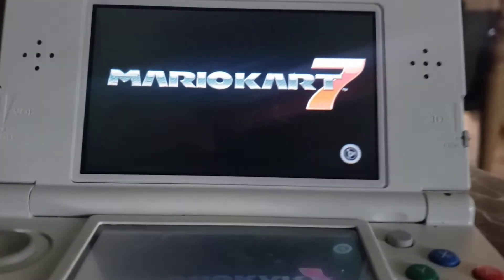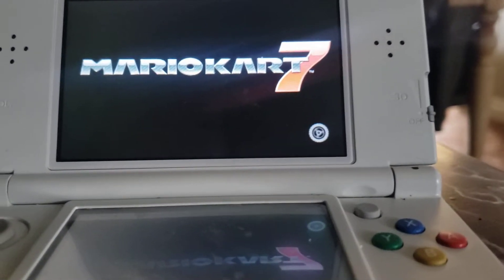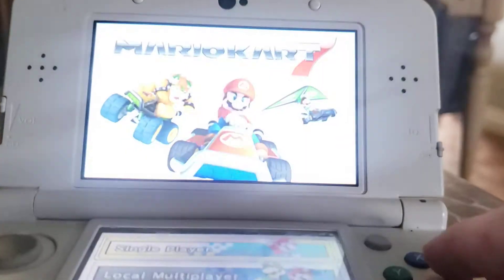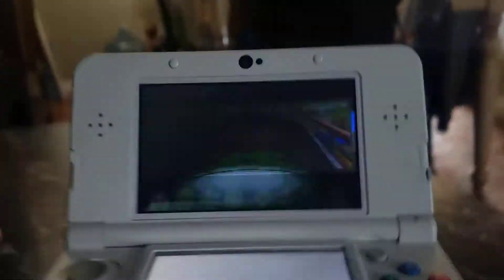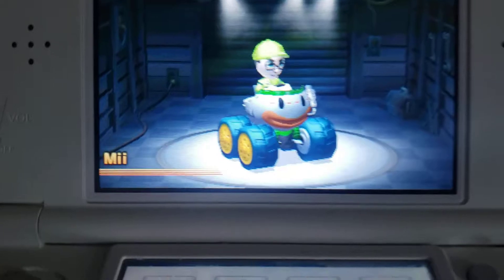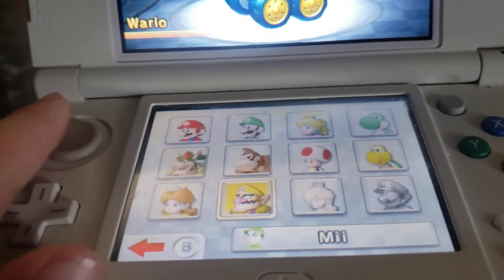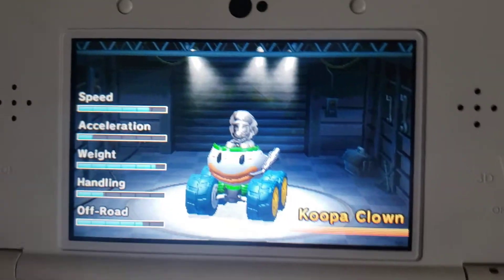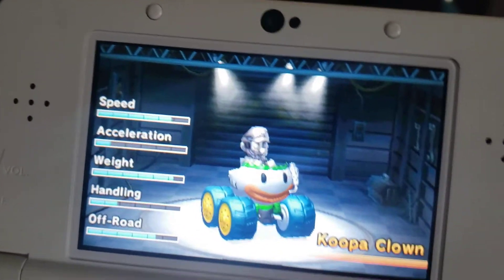Mario Kart 7 unlocking Metal Mario